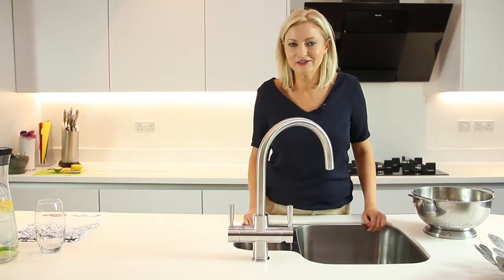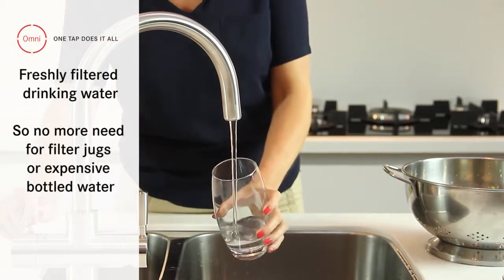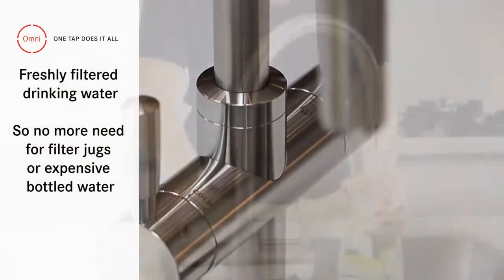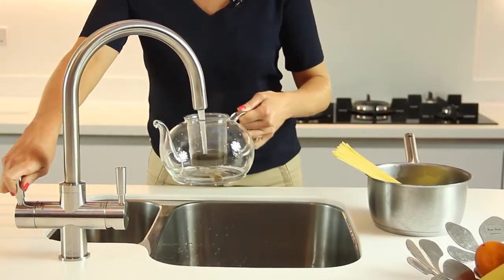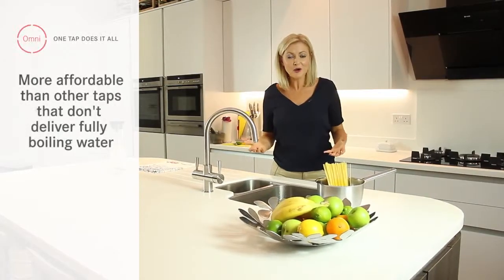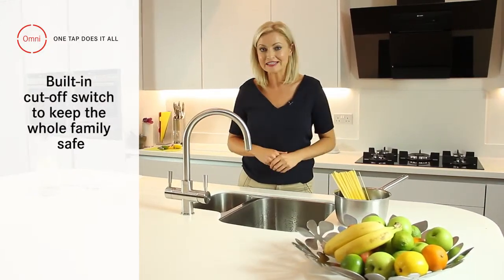Franke Omni demonstration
Franke's official video to explain how to use their 4-in-1 Omni boiling water tap. You can buy Franke Omni taps from our website in a range of colours and styles to suit any home.